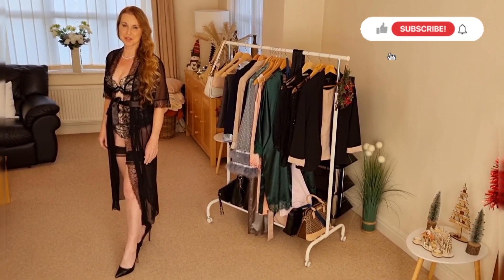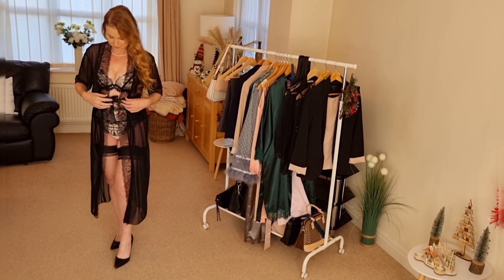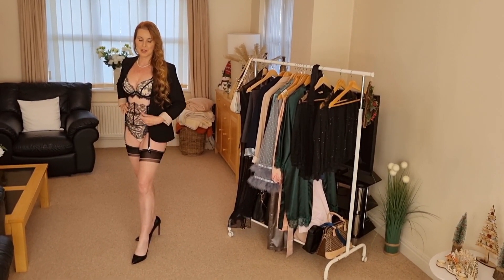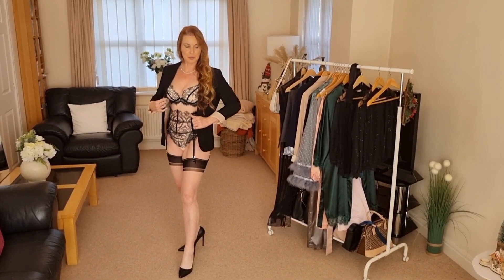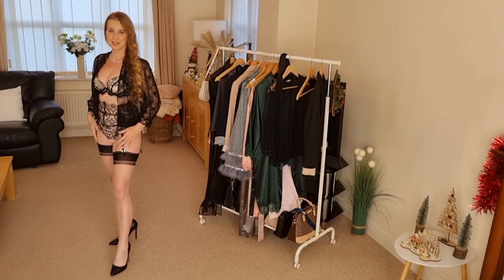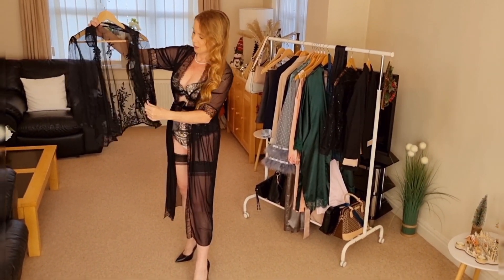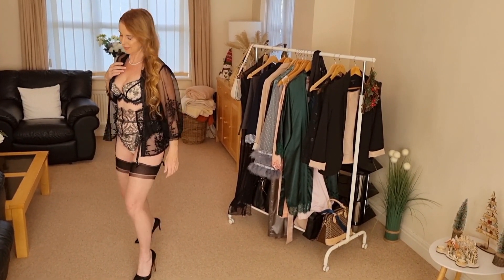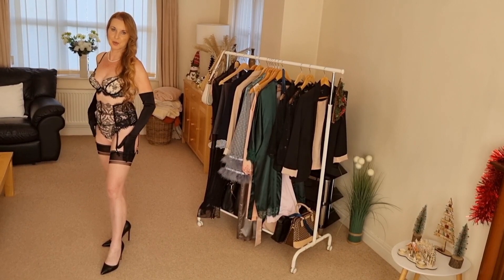Styling lace lingerie and stockings for a budior phototshoot